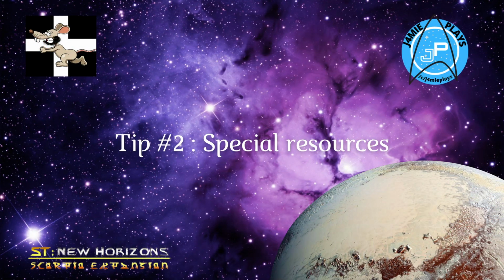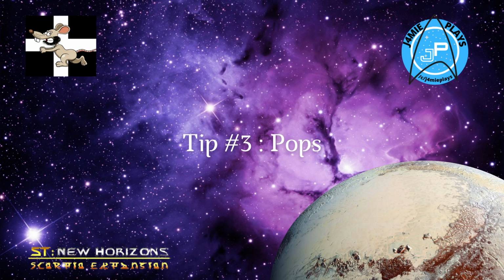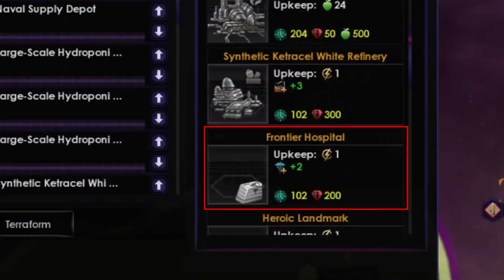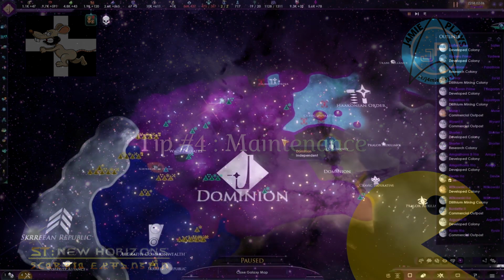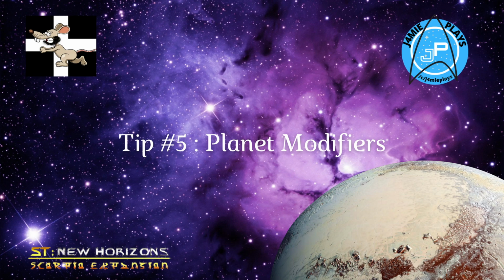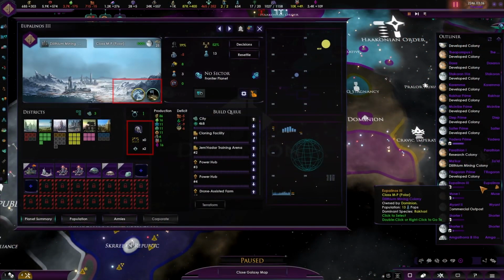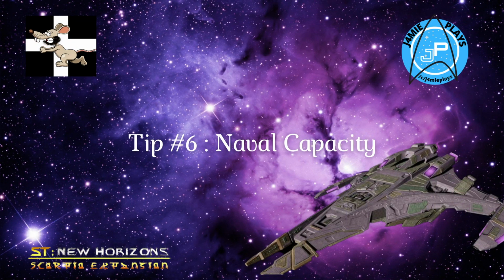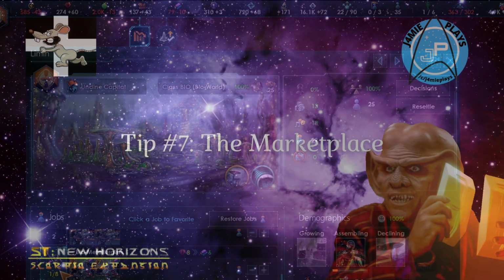Star Trek New Horizons - Top 7 Economic Tips for Beginners | Tutorial [Stellaris 3.5.3]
00:00 - intro
00:46 - Tip 1
01:14 - Tip 2
01:45 - Tip 3
02:05 - Tip 4
02:49 - Tip 5
03:08 - Tip 6
03:39 - Tip 7
04:46 - Outro

Star Trek: New Horizons is a total conversion mod for Stellaris that sets the game in the Star Trek universe. You can play as over 60 different races and even form the Federation (if playing as one of the founders: Humans, Vulcans, Tellarites or Andorians). Race against the other factions for supremacy over the galaxy. Through conquest or diplomacy, you can become a galactic power.